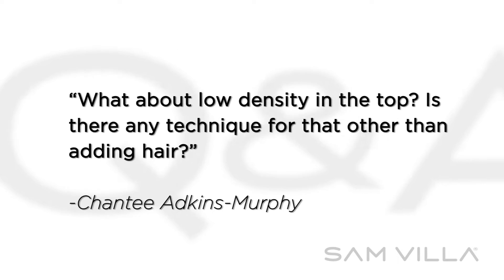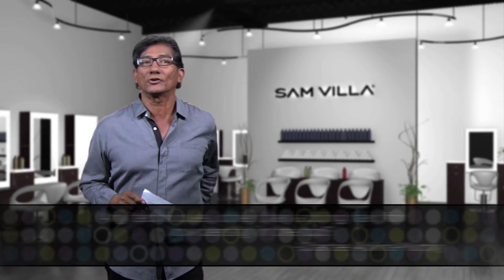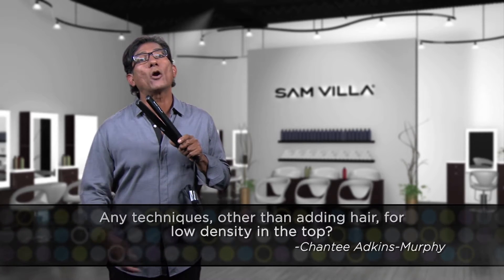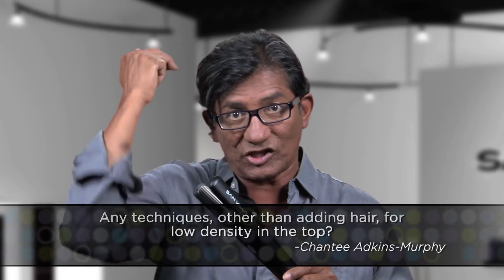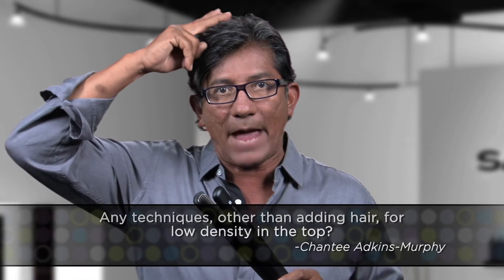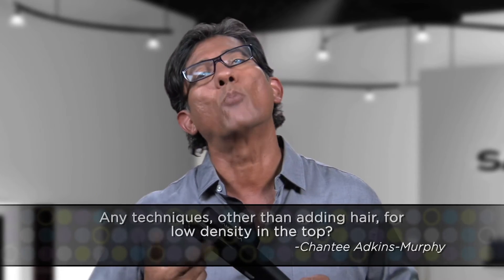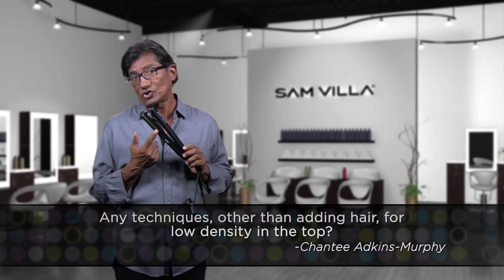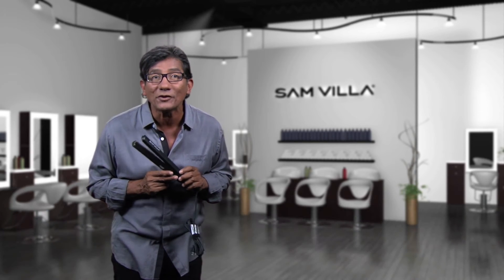Sam Villa: How-to Create Volume in Low Density Hair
How to Create Volume in Low Density Hair